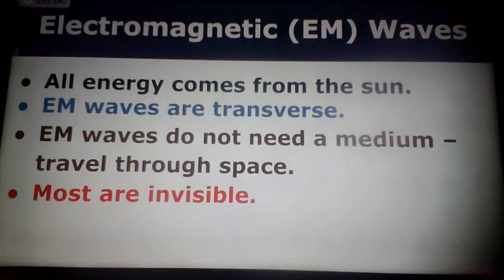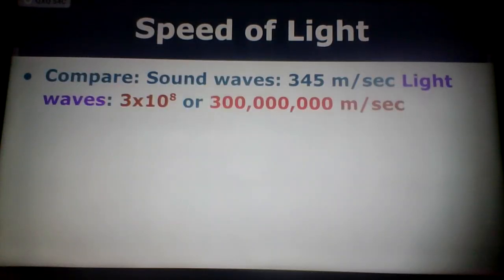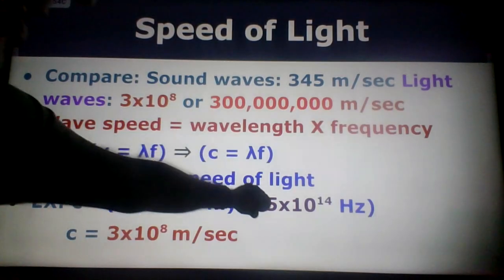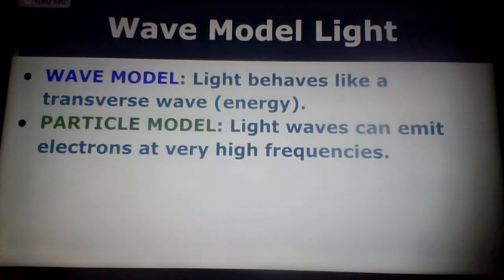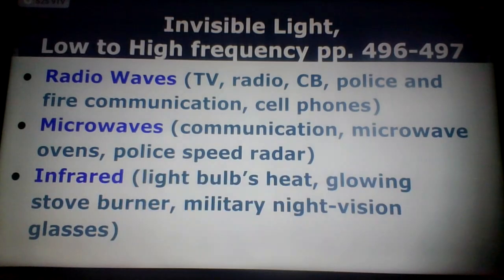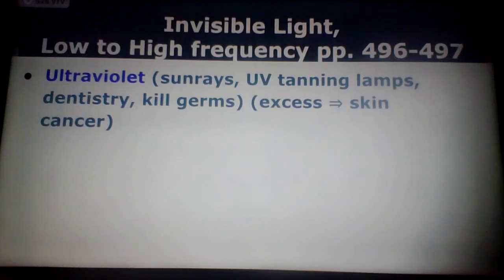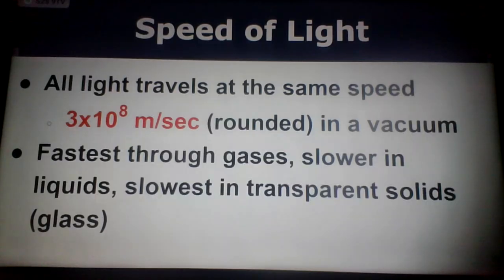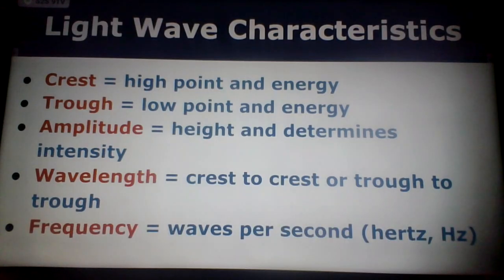NOTES 21 ALL EM Waves, EM Spectrum